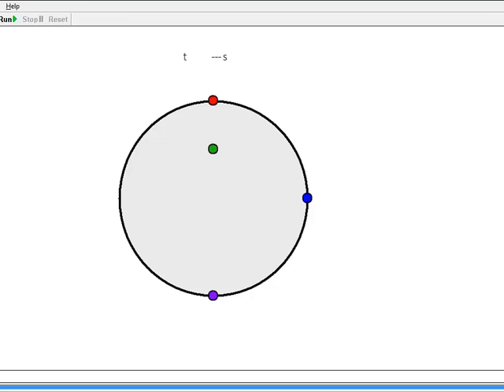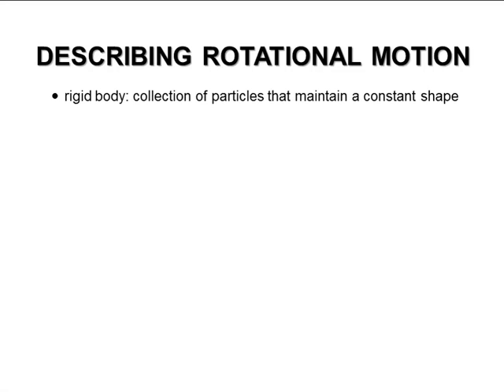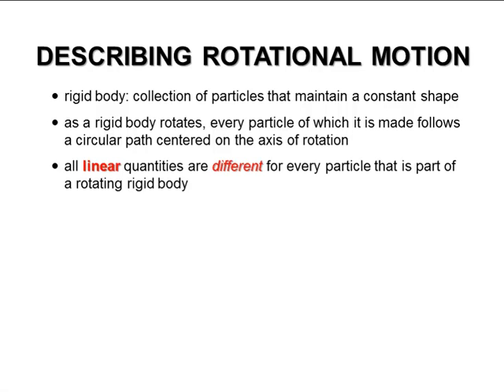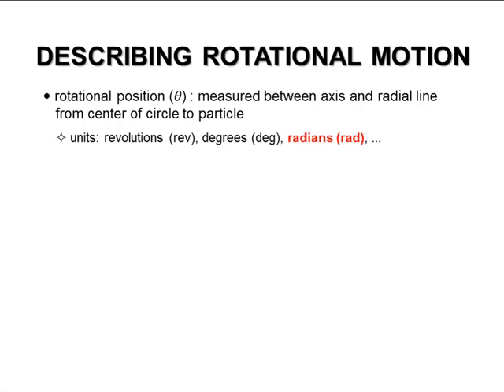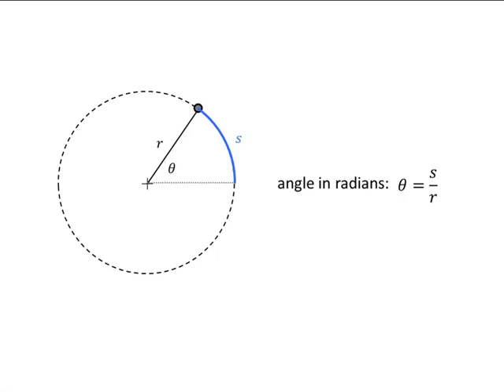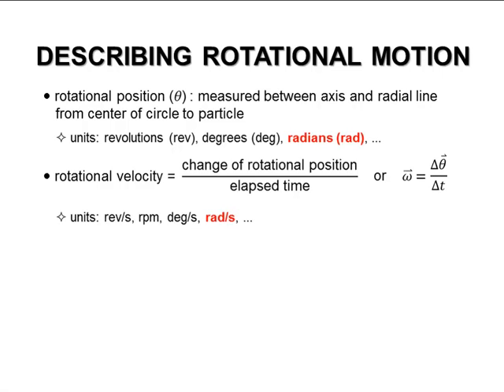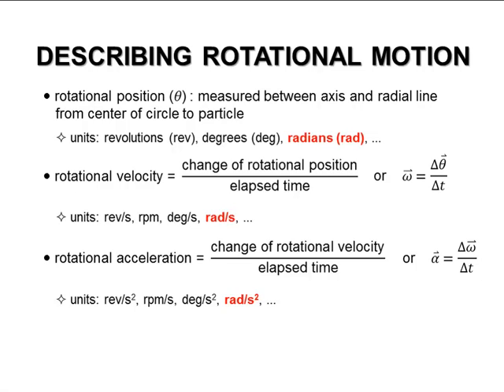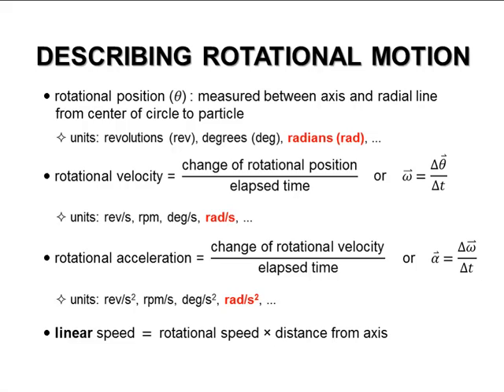describing rotational motion